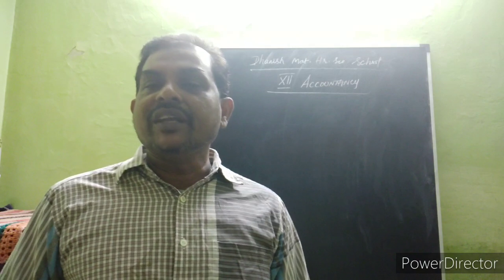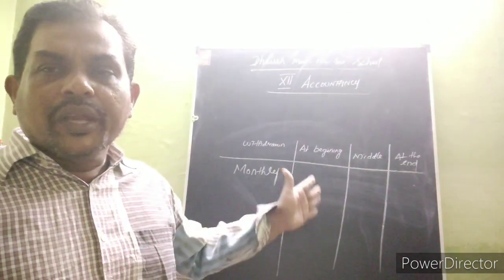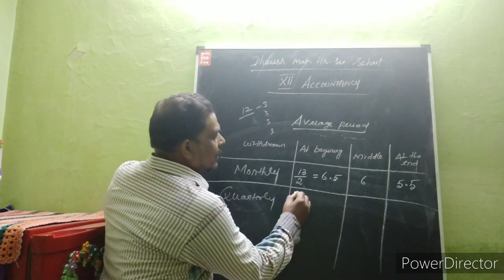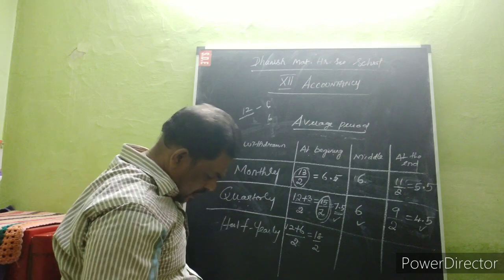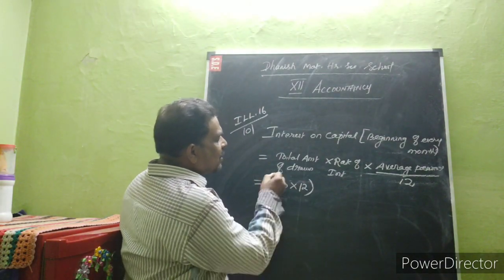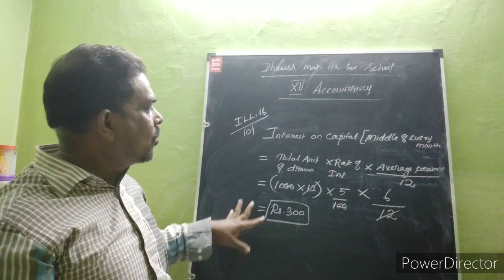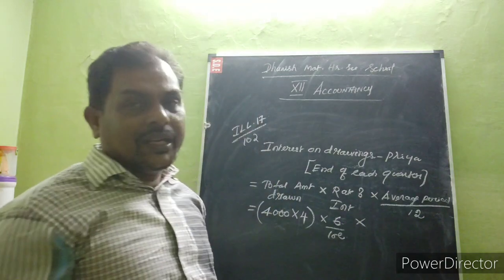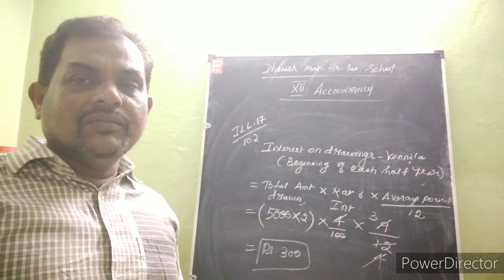XII ACCOUNTANCY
Lesson 3 ( Interest on Drawings - Average period Method)